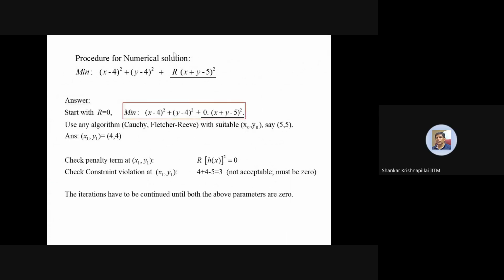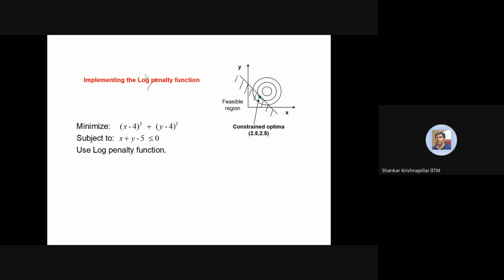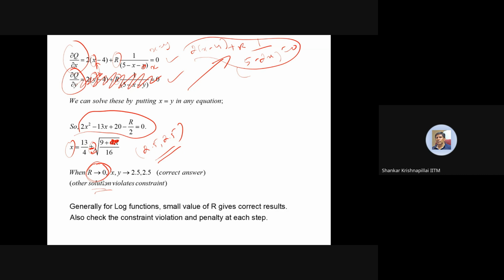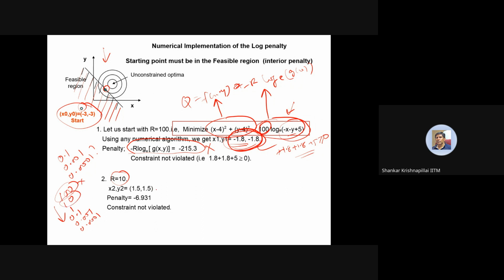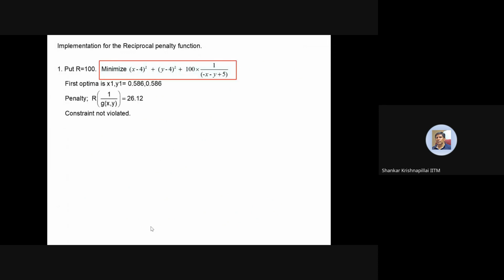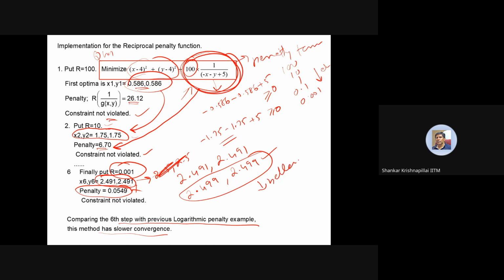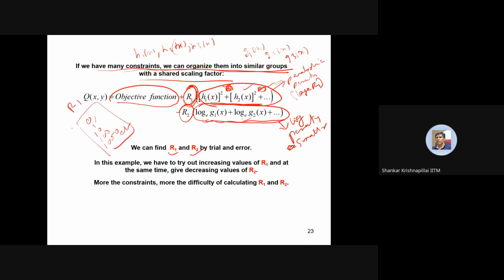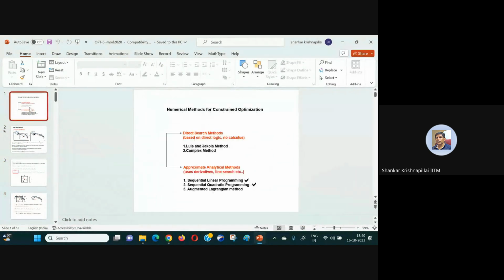16 - Optimization Method for Mechanical Design